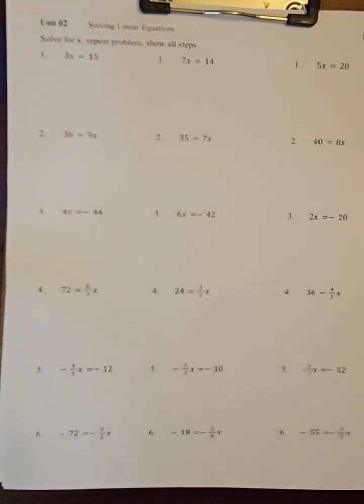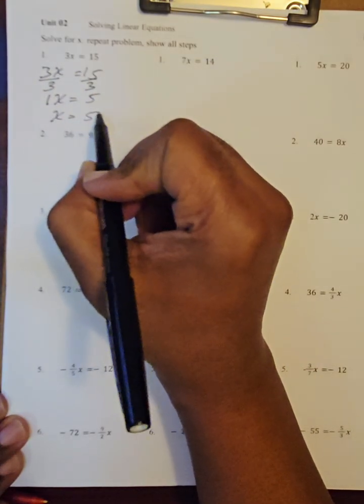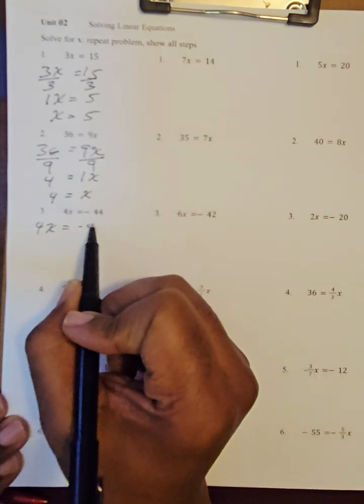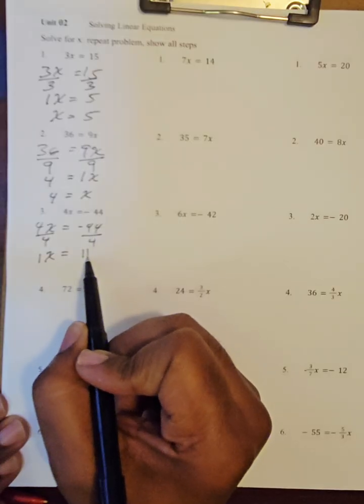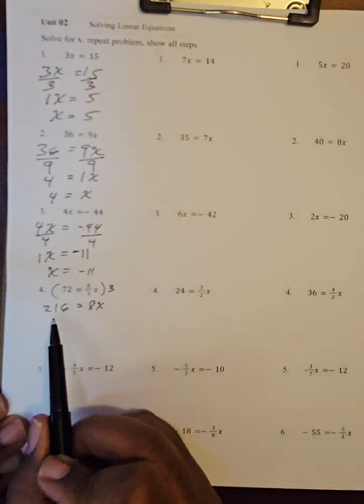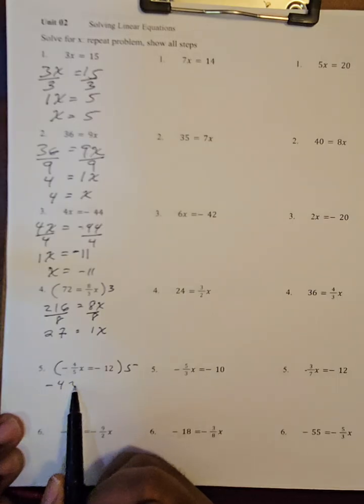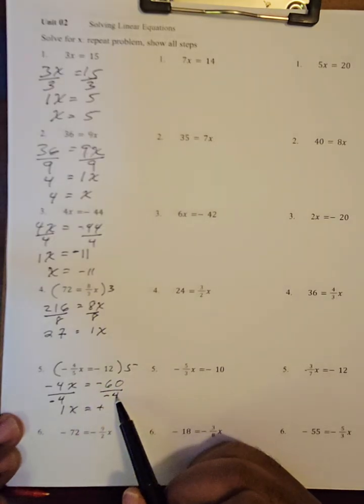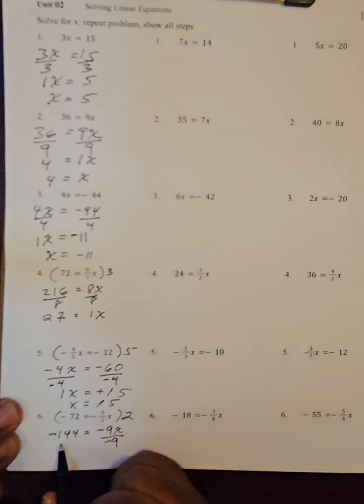Intermediate Algebra 2.04